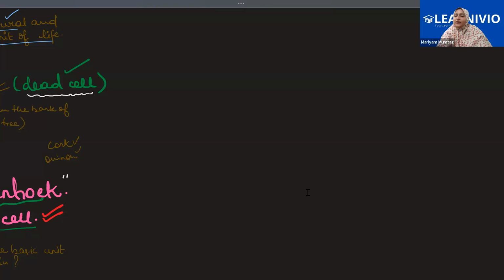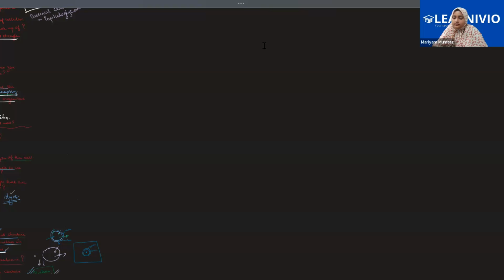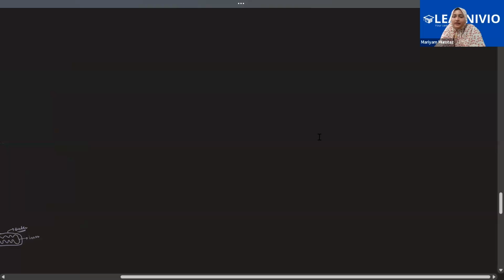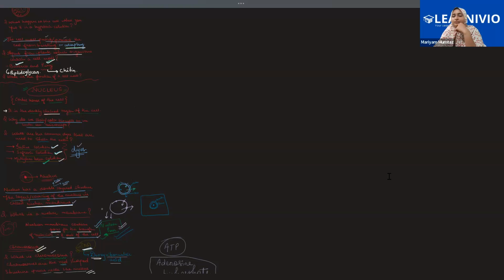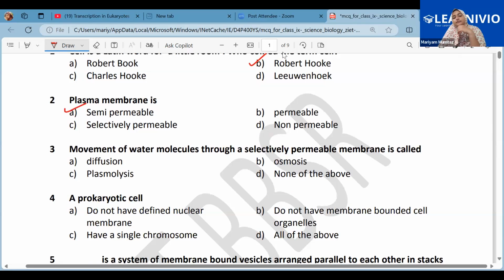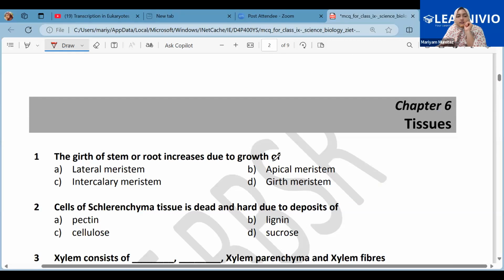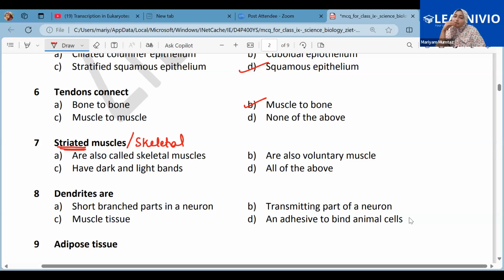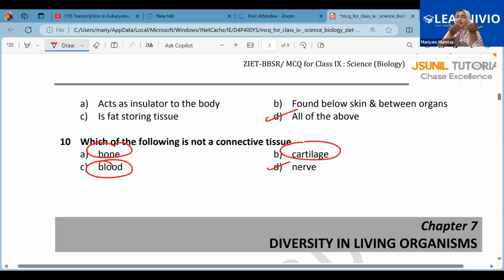Learnivio | Biology Lect 9th CBSE B1 12-09-2024